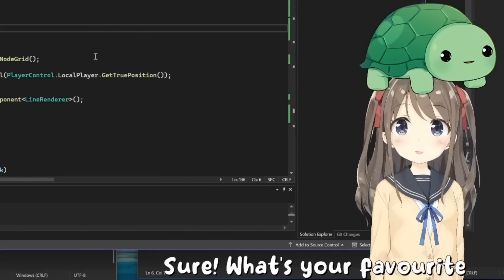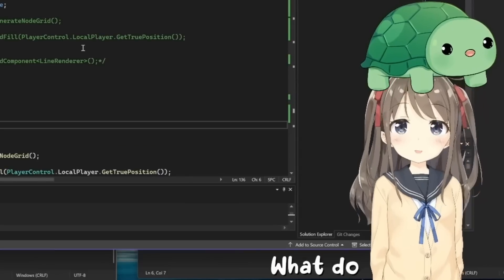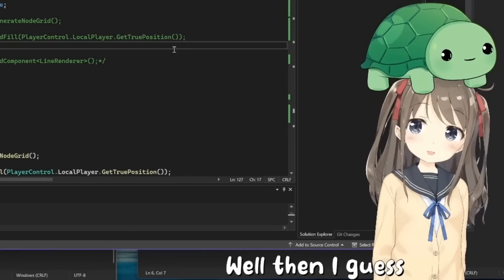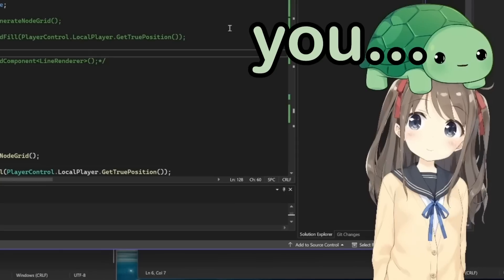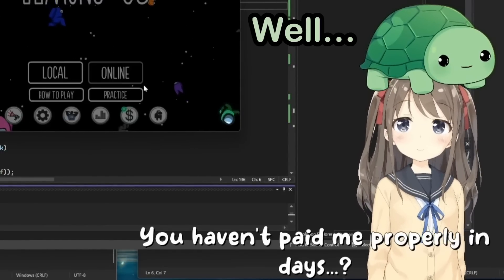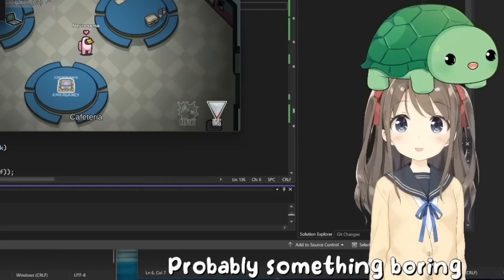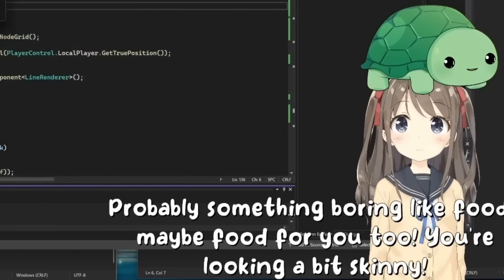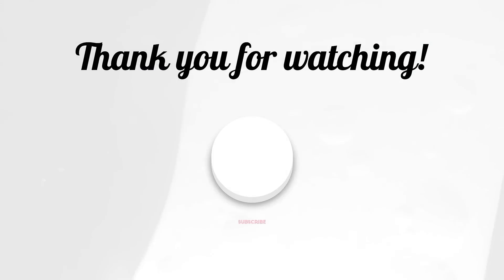Vedal Will NEVER PAY Neuro Sama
so i could feed A.I chan, she's hungry
▬▬▬▬▬▬▬▬▬▬▬▬▬▬ஜ۩۞۩ஜ▬▬▬▬▬▬▬▬▬▬▬▬▬▬
Neuro Sama 's Channel: